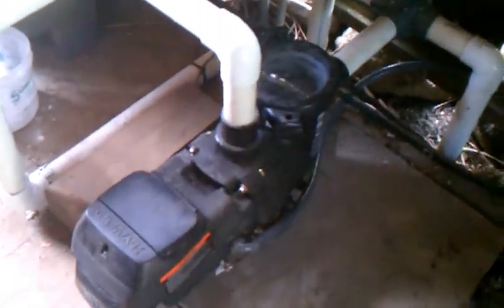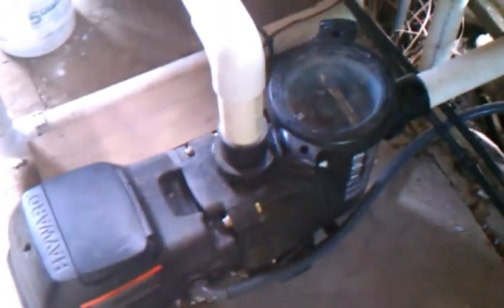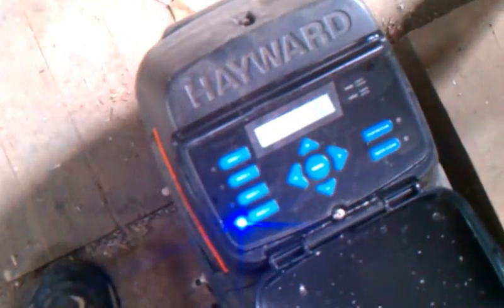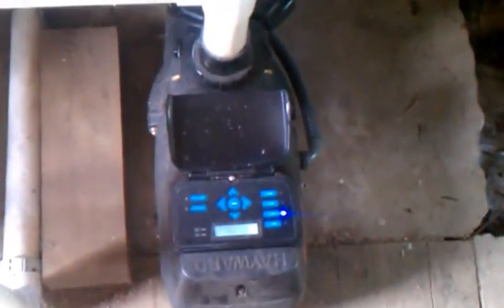Hayward Ecostar Energy Efficient Variable Speed Pool Pump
| Precision Pool Construction Amesbury MA | In this video we see and hear a new Hayward Ecostar Variable Speed Pool Pump in action. A new variable speed pool pump can drastically cut down on your electrical costs in some instances up to 90% savings versus running a standard single speed pool pump. Also most states give out an energy savings rebate for upgrading your existing single speed pump to a variable speed energy efficient pool pump